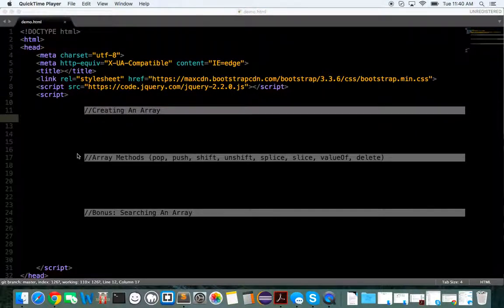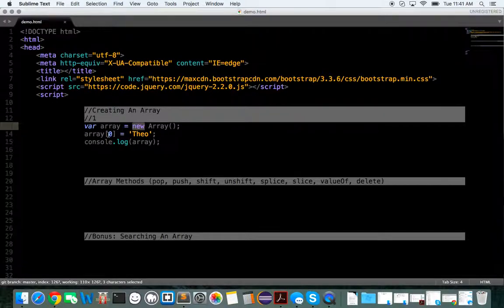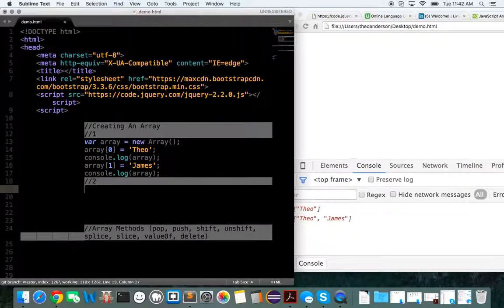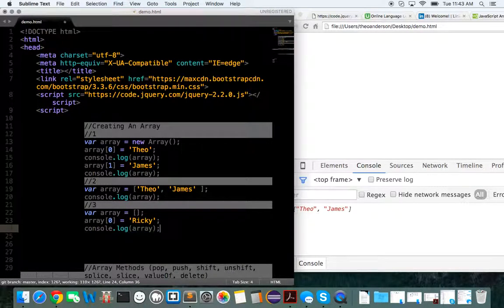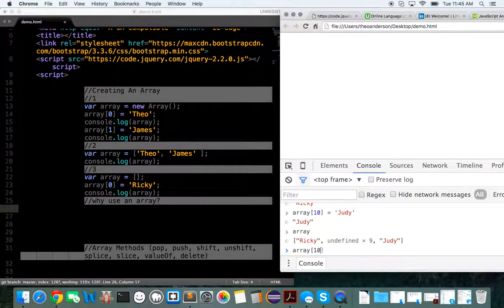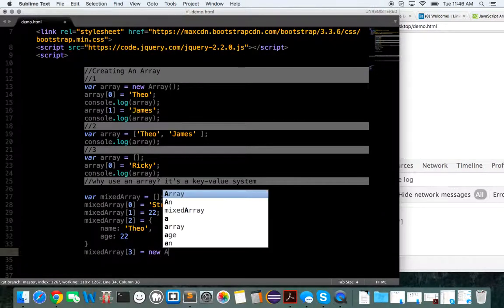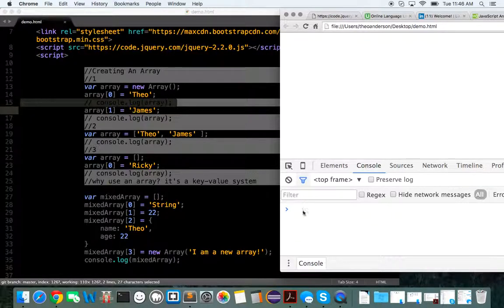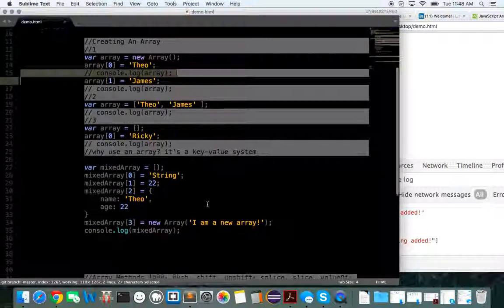Understanding JavaScript Arrays: Part 1